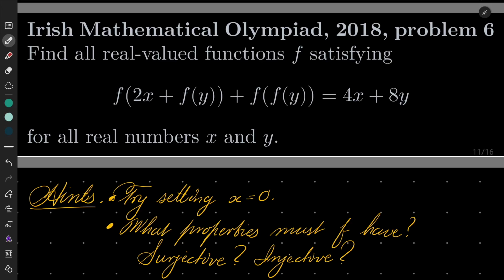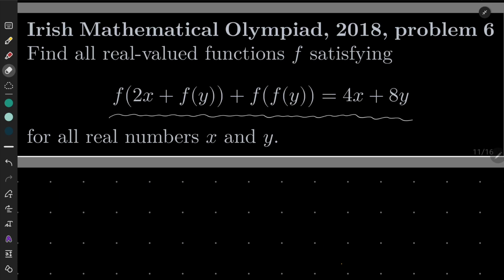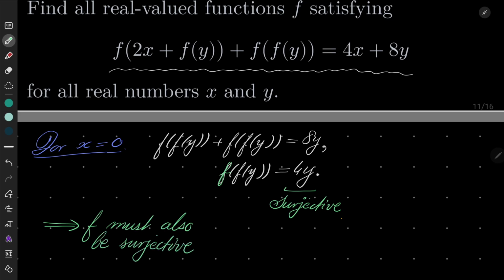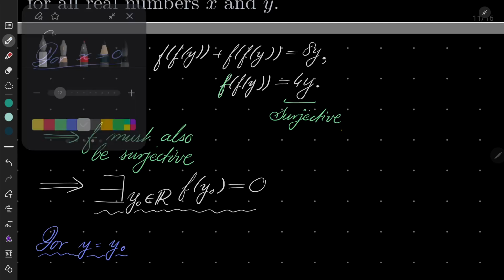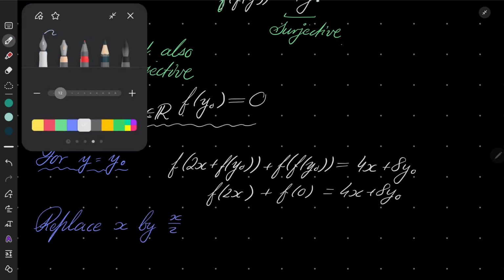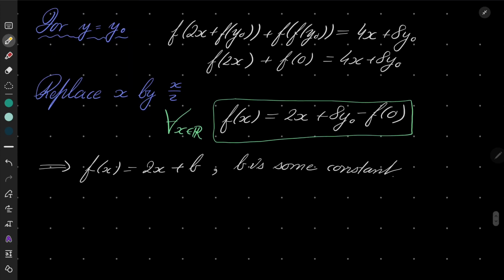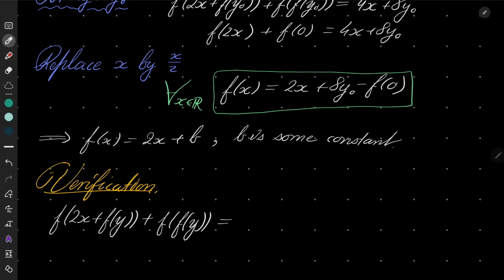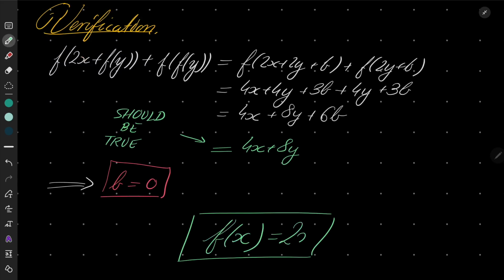Irish Mathematical Olympiad, 2018, problem 6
Solving a functional equation from the Irish Mathematical Olympiad, 2018. We notice that our function is surjective, which allows us to simplify it further. Finally we verify the obtained results.